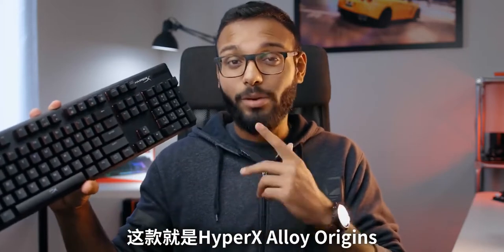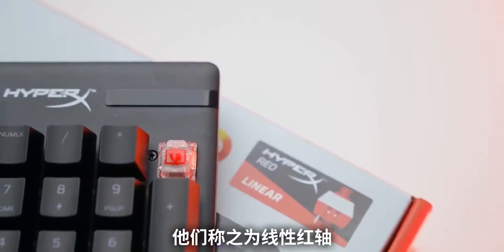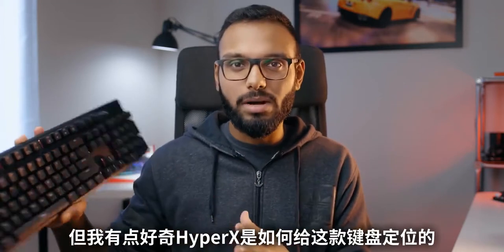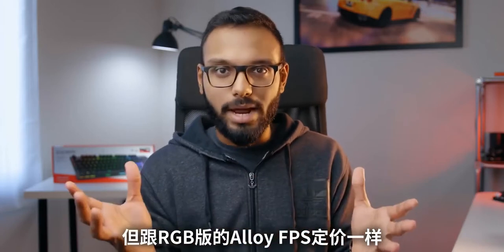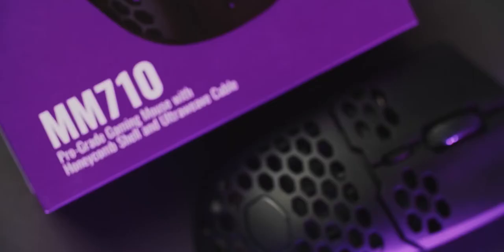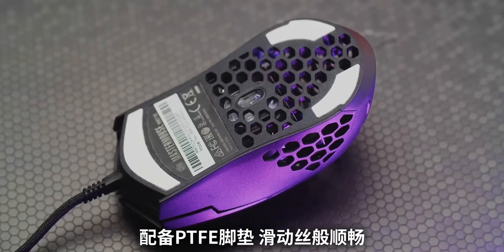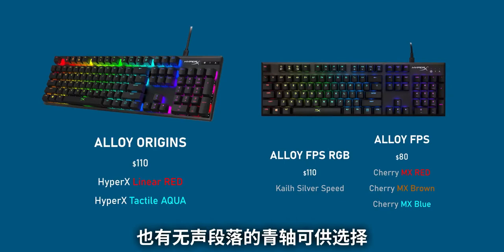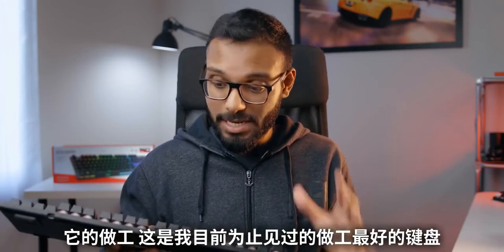这些新的键轴值得吗？ HyperX Alloy Origin 开箱